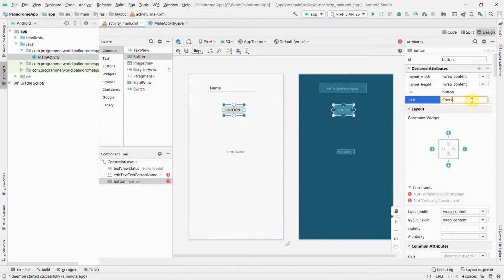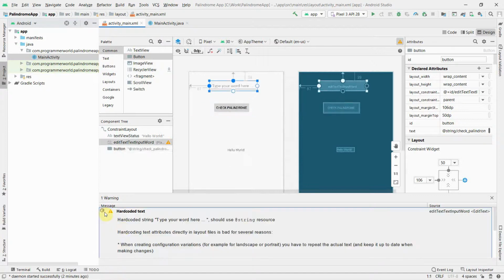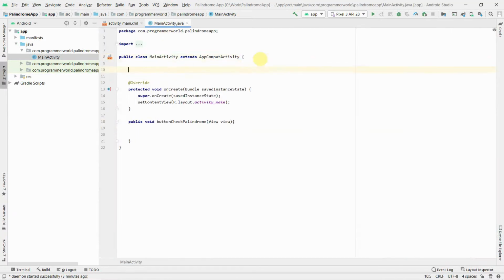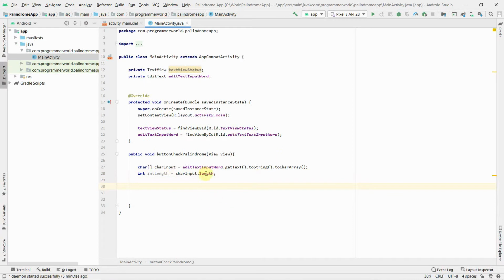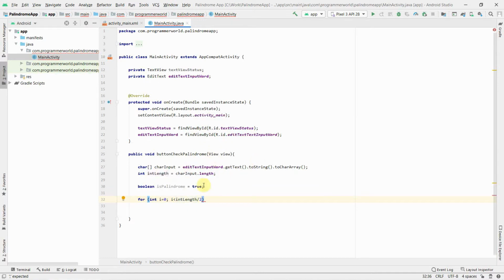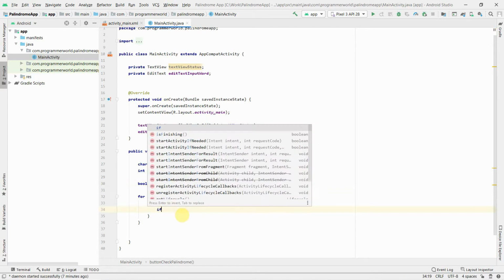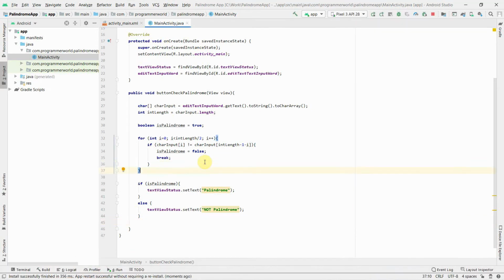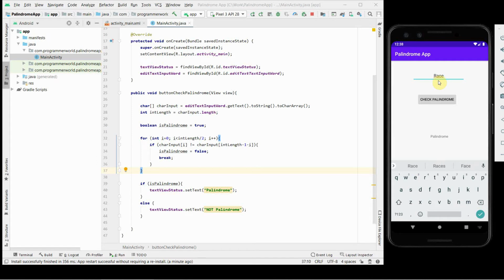How to check palindrome word in your Android App? - complete source code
This short video shows the steps to implement Palindrome logic (algorithm) in the Java code of your Android App.

In this tutorial it designs a very simple layout. It takes the input from the user through the Edit Text. It triggers the method to check the palindrome through a button click (onClick attribute) and then prints respective status in a text view.

To check the palindrome, the algorithm used is very simple. It iterates through the characters of the word entered by the user.

It then compares the first character with last character, second with second last and so on till the middle of the word. If any character it finds different then it raises a flag in the form of a boolean variable.

Based on this boolean variable value, it prints the respective status in the text view whether a particular word is Palindrome or not.

Please note, it uses the ASCII value of characters to do the comparison. So, lower case and upper case are treated differently in the comparison. So, the same word which is Palindrome in case insensitive environment may behave like it is not a palindrome.

Now, to make the comparison insensitive of case, one can convert the string to a particular case using either toUpperCase or toLowerCase  APIs as shown in the video towards the end.

However, the main Java code is copied below also for reference:

package com.programmerworld.palindromeapp;

import androidx.appcompat.app.AppCompatActivity;

import android.os.Bundle;
import android.view.View;
import android.widget.EditText;
import android.widget.TextView;

    private TextView textViewStatus;
    private EditText editTextInputWord;

    protected void onCreate(Bundle savedInstanceState) {
        super.onCreate(savedInstanceState);
        setContentView(R.layout.activity_main);

        textViewStatus = findViewById(R.id.textViewStatus);
        editTextInputWord = findViewById(R.id.editTextTextInputWord);

    public void buttonCheckPalindrome(View view){
        char[] charInput = editTextInputWord.getText().toString().toCharArray();
        int intLength = charInput.length;
        boolean isPalindrome = true;

        for (int i=0; i LESS_THAN intLength/2; i++){
            if (charInput[i] != charInput[intLength-1-i]){
                isPalindrome = false;
                break;
        if (isPalindrome){
            textViewStatus.setText("Palindrome");
        else {
            textViewStatus.setText("NOT Palindrome");